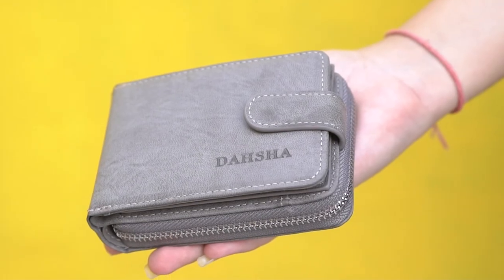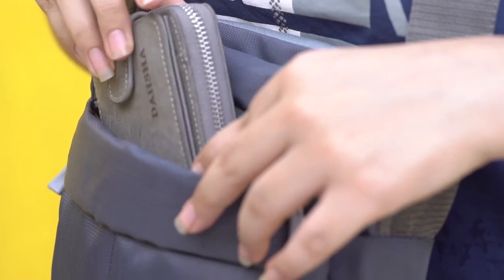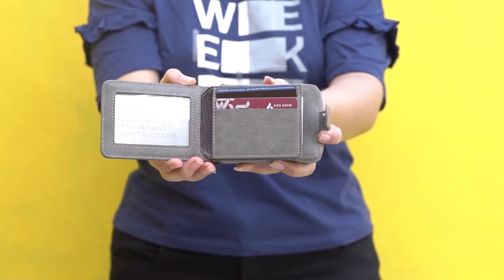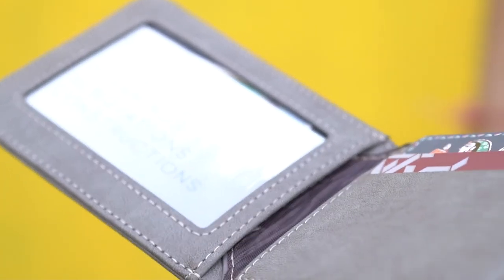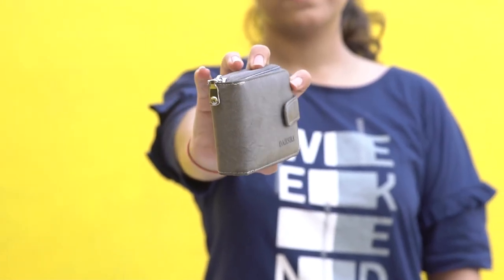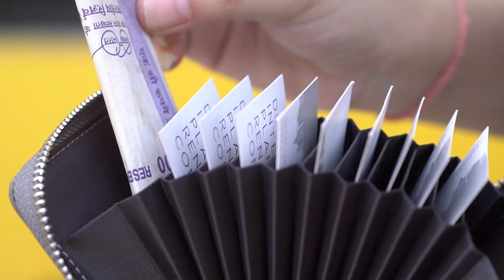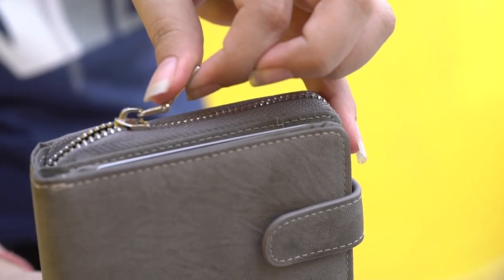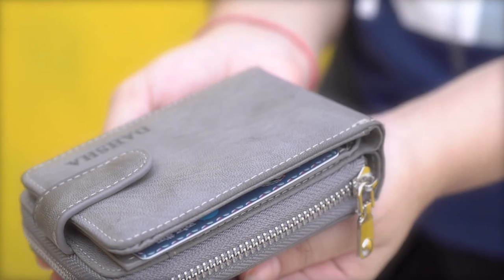DAHSHA 11 Slot PU Leather Credit/Debit Cards Zipper Holder Wallet with 3 ID Window for Men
Imported Zipper Card Holder SIZE: 12x4x8 cm(LxWxH). This is wallet, the thickness is 4cm (filled with cash and credit cards). It allows you to bring it along in your handbag, backpack, or big pocket.
MULTI CARD HOLDER PURSE:11 Slot Card Holder: 9 Slots in Zip and 2 Slot in when it bi fold ,Keep your cards, cash, coins well organised. Ultra Practical
2-in-1 DESIGN: It is not only a wallet for men, but a credit card holder. You can use it as a bifold wallet for some cash. There are 3 clear PVC ID windows for ID cards, photos, etc. Metal buckles closures, ensure safety
Zipper Wallet Small Size Perfect for putting in the coat pocket or bag as a travelling wallet or for shopping purse.